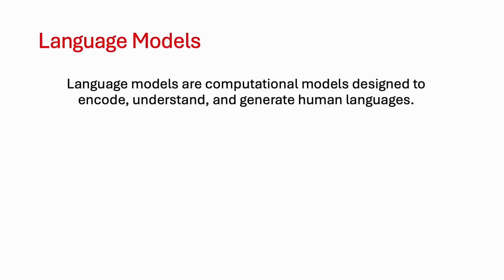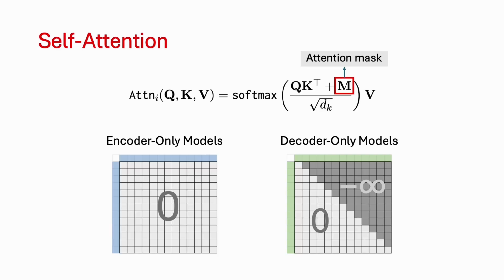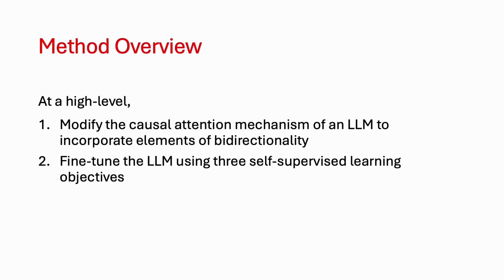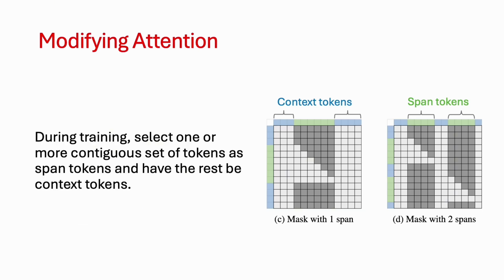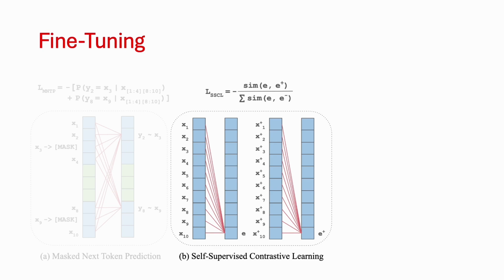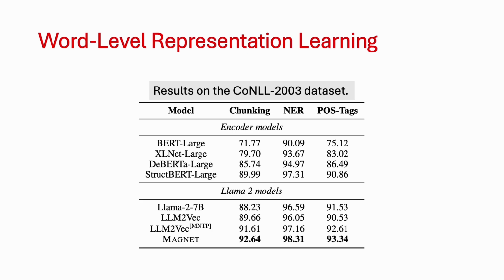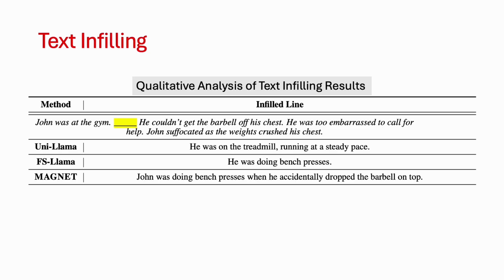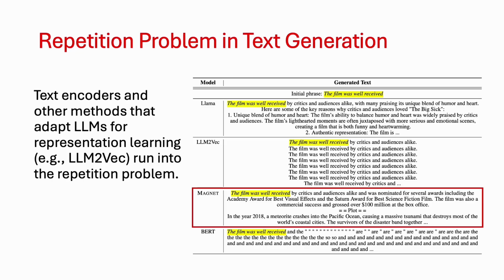MAGNET: Augmenting Generative Decoders with Representation Learning and Infilling Capabilities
Video for ACL 2025 paper MAGNET: Augmenting Generative Decoders with Representation Learning and Infilling Capabilities.